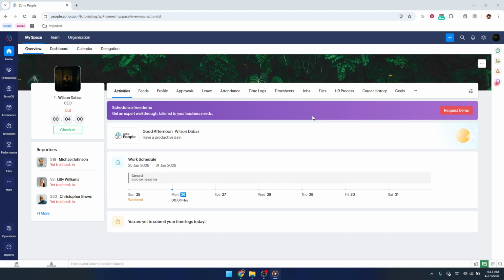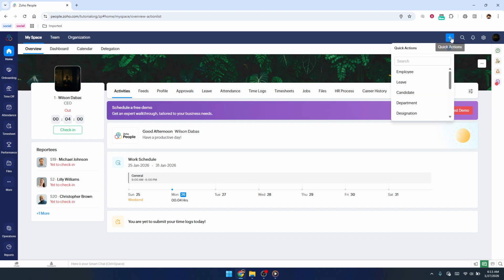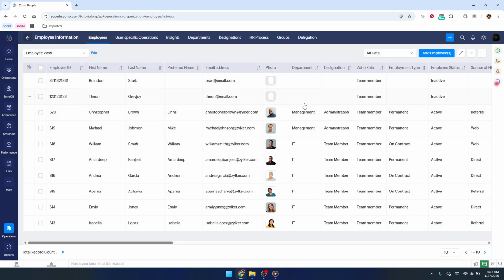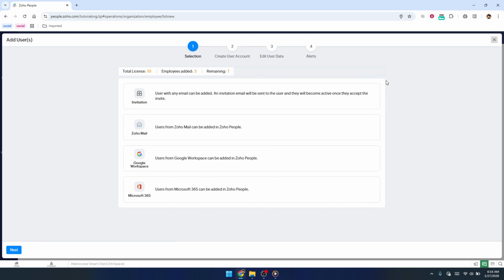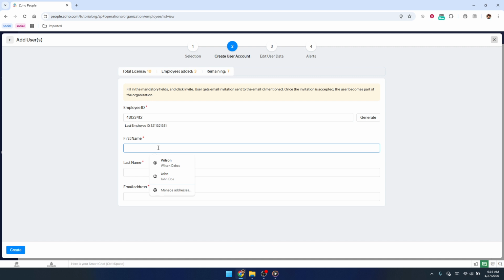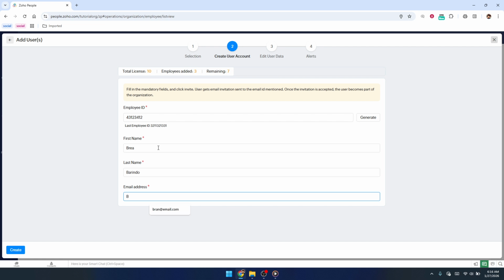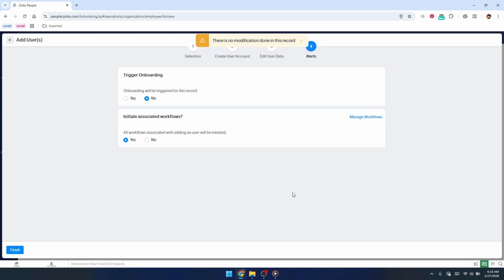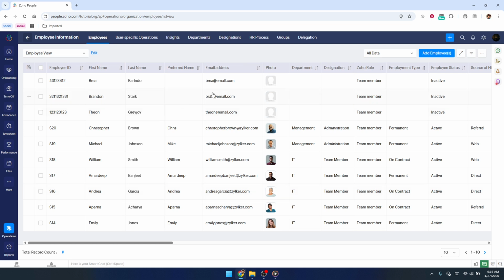How To Add Someone On Zoho People [2026 Guide]